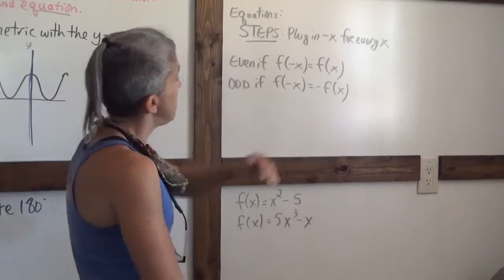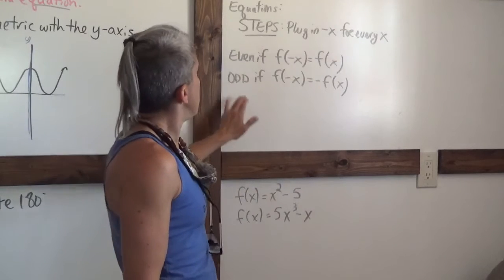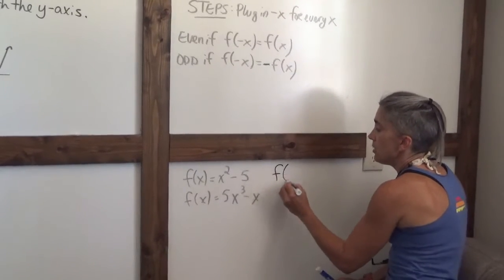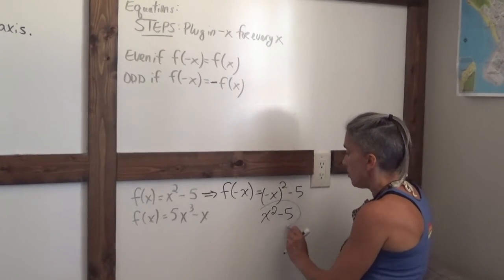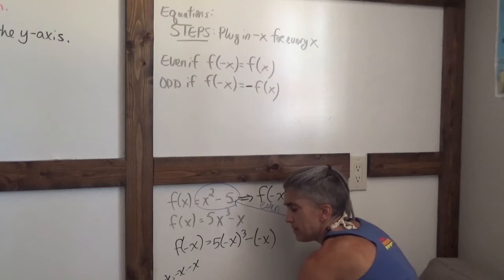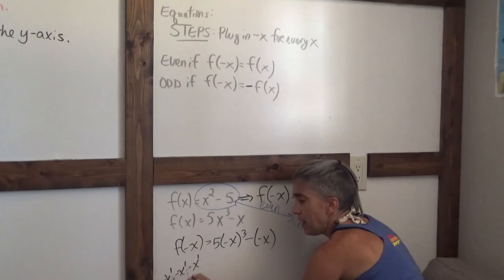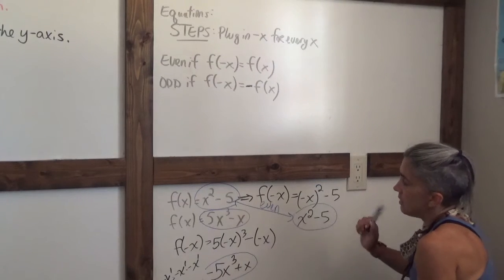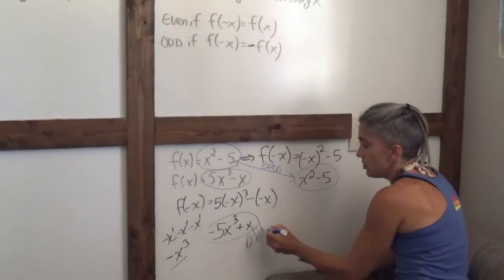Precalculus Unit 1 Odd and Even part 2